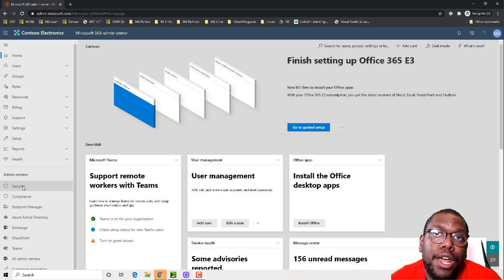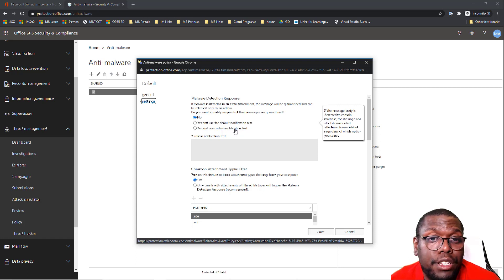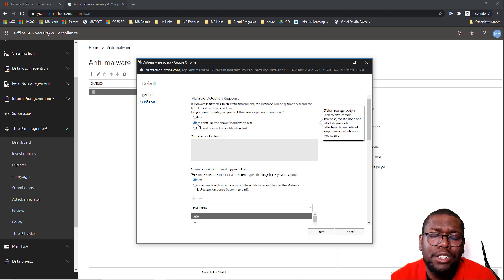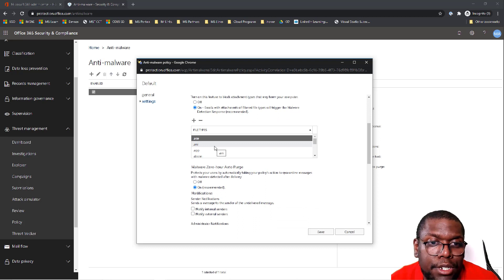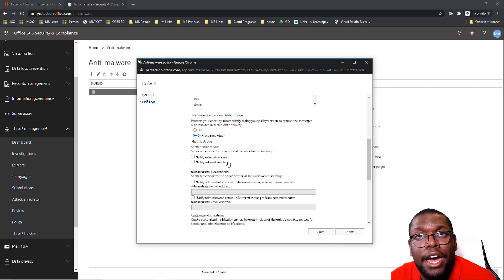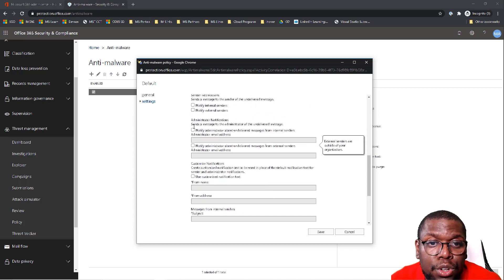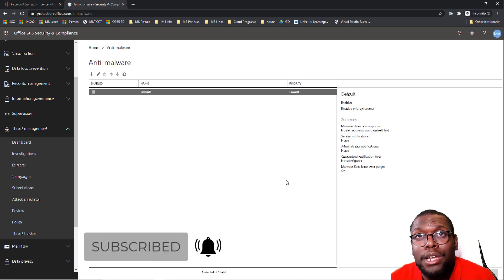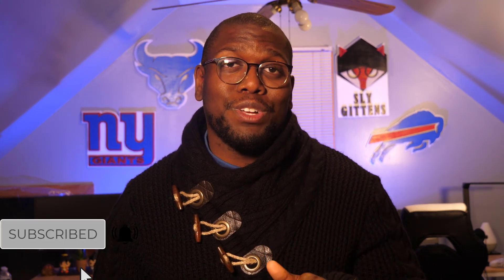Configure Microsoft Office 365 ATP Anti Malware Policies for Exchange Online Protection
Anti-malware policies control the settings and notification options for malware detections.

In Microsoft 365 organizations with mailboxes in Exchange Online or standalone Exchange Online Protection (EOP) organizations without Exchange Online mailboxes, email messages are automatically protected against malware by EOP. Some of the major categories of malware are:

Viruses that infect other programs and data, and spread through your computer or network looking for programs to infect.

Spyware that gathers your personal information, such as sign-in information and personal data, and sends it back to its author.

Ransomware that encrypts your data and demands payment to decrypt it. Anti-malware software doesn't help you decrypt encrypted files, but it can detect and remove the malware payload that's associated with the ransomware.

Key Areas
Microsoft Office 365 ATP Anti Malware Policies Intro 00:00 - 00:17
Microsoft Office 365 ATP Anti Malware Policies Demo 00:18 - 03:20
What's next? 03:20- 04:07